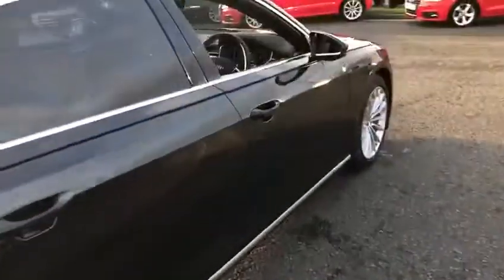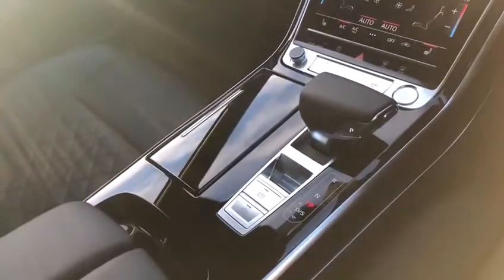Preston Audi - A8 S Line Quattro Tiptronic 50TDI 286PS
Check out this Audi A8 S Line Quattro Tiptronic 50TDI 286PS finished in Vesuvius Grey metallic.

This Audi A8 comes with HD Matrix LED Headlights, Sport Exterior Package, Privacy Glass, the S Line Package, 19'' x 9.0J '15-Spoke' Design Cast Aluminium Alloy Wheels and many more fantastic features.

For more information give our wonderful Sales Executives a call on 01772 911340, or come on down to our dealership at - Riversway Motor Park, Nelson Way, Preston PR2 2JZ.